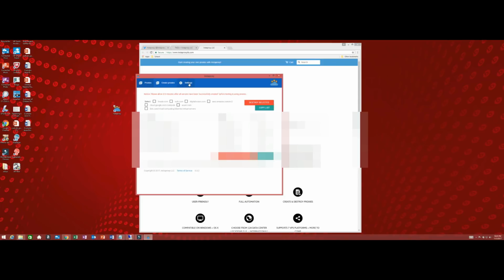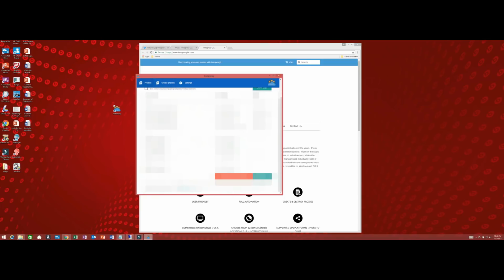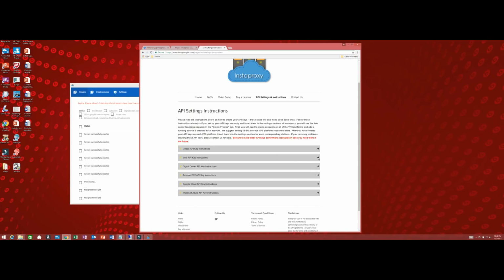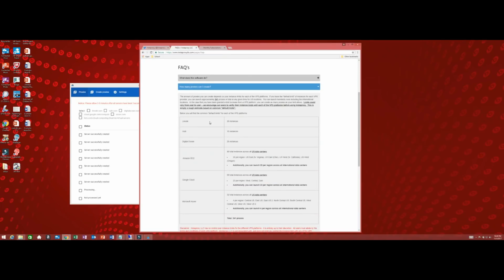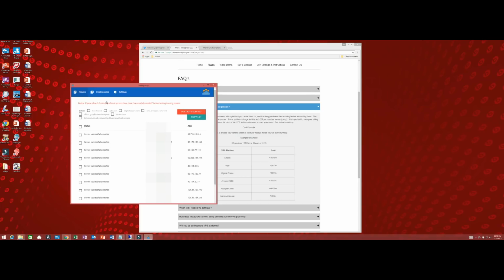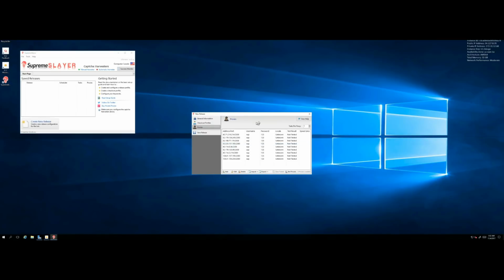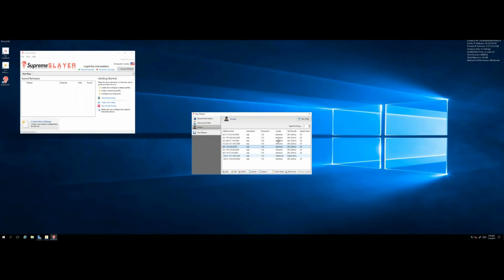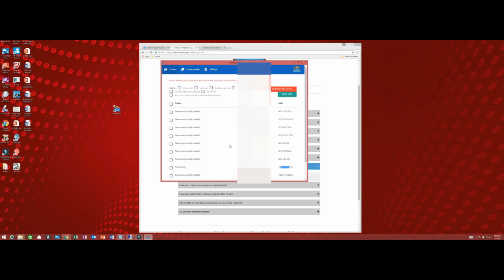Must Have Proxy Maker Tool for All Sites & Supreme